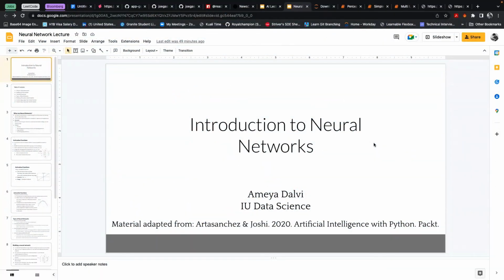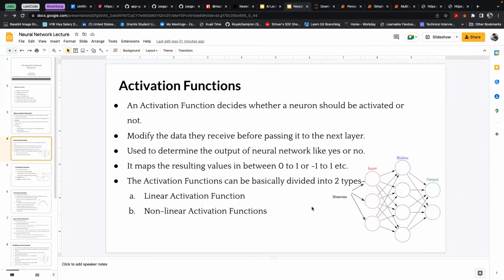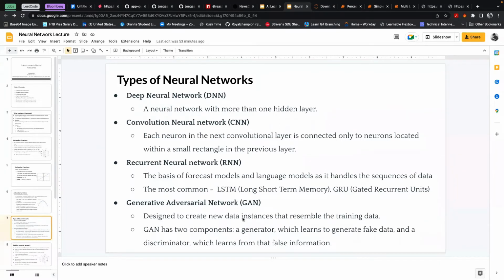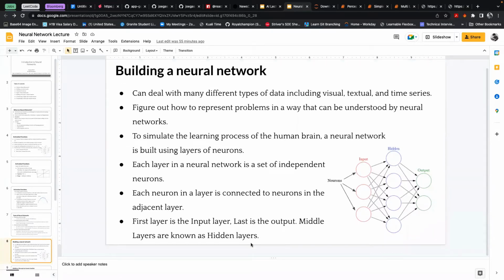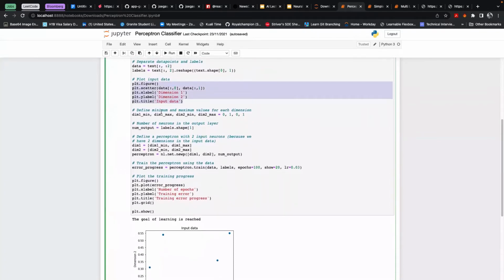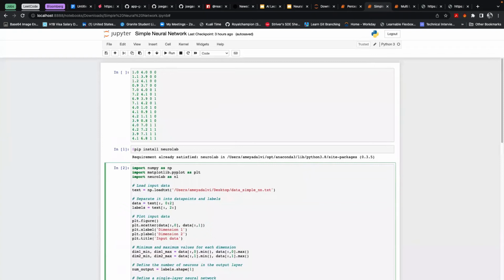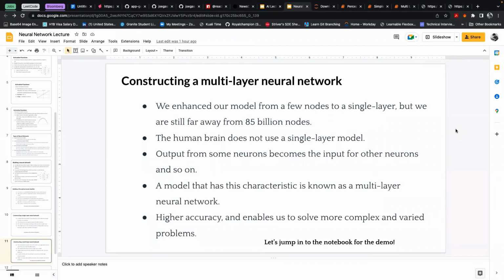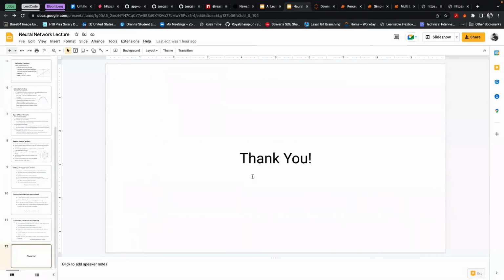Introduction to Neural Networks